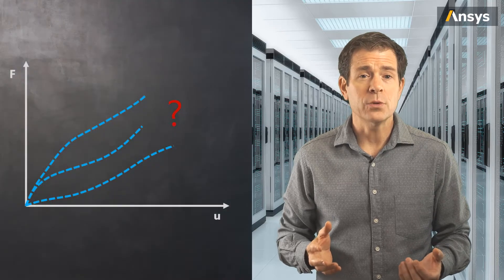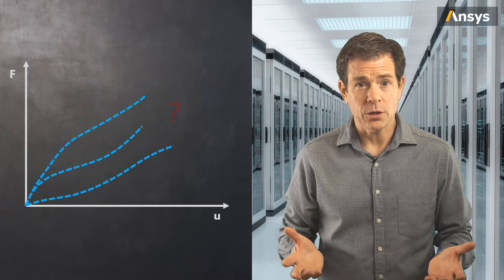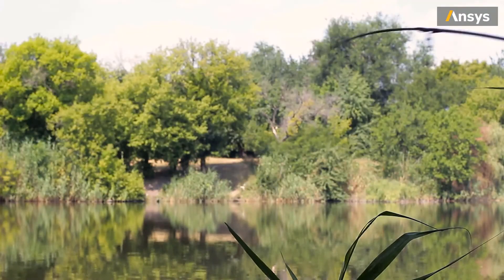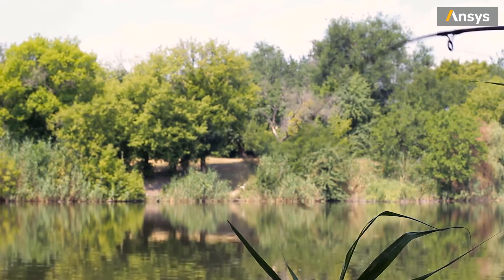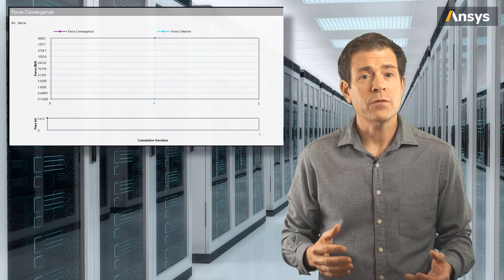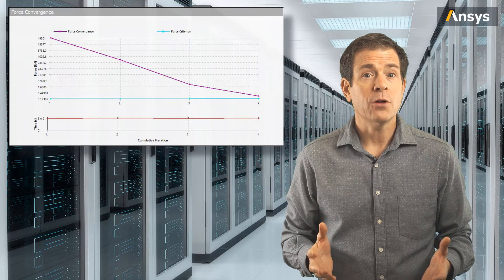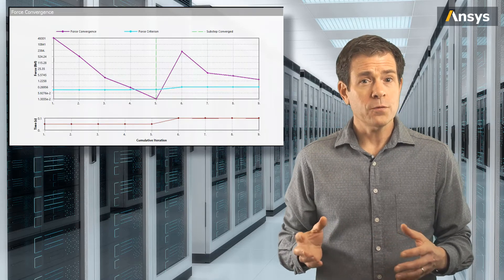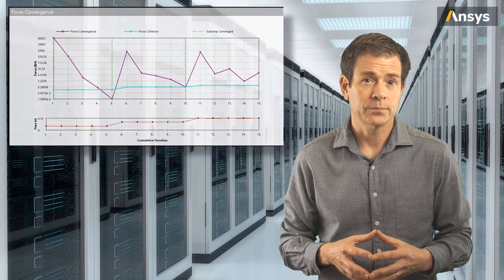Application of the Newton-Raphson Method — Lesson 4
This video lesson demonstrates how the Newton-Raphson method can solve the fishing pole problem by applying a fraction of the total load to start, and incrementally increasing the load until the residual force is within the force convergence criterion, or tolerance value. It is part of the Ansys Innovation Course: Computational Resources Considerations. To access this and all of our free, online courses — featuring additional videos, quizzes and handouts — visit Ansys Innovation Courses